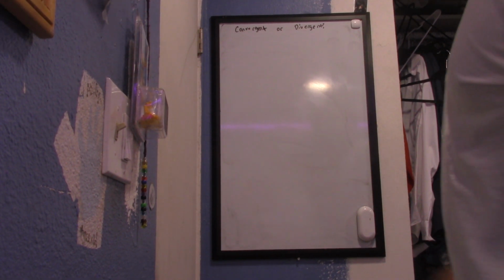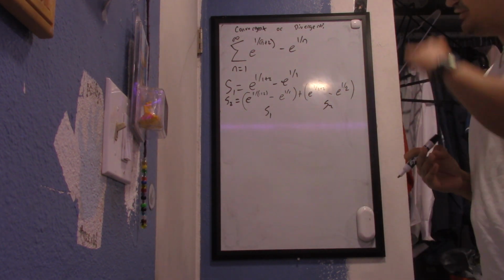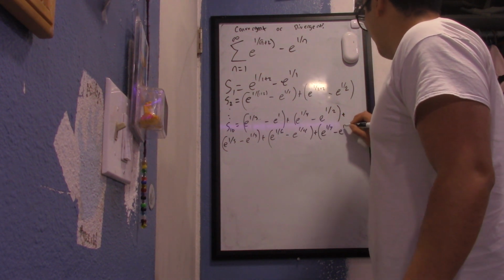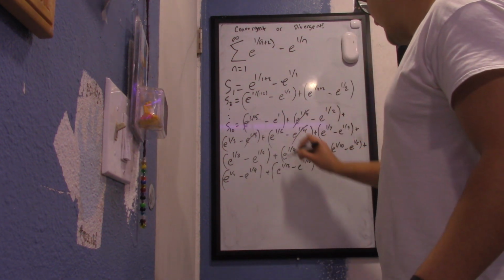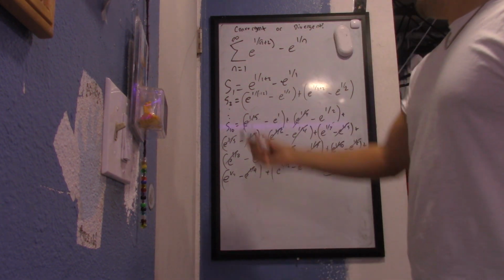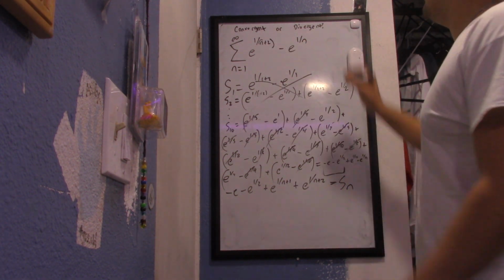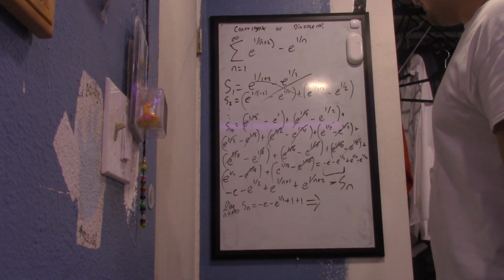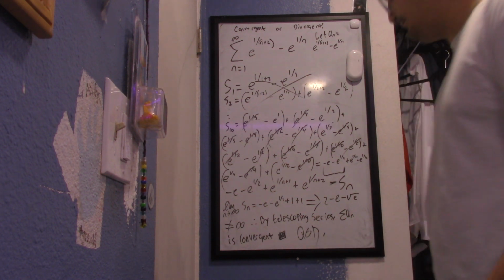Convergence or Divergence of a Series